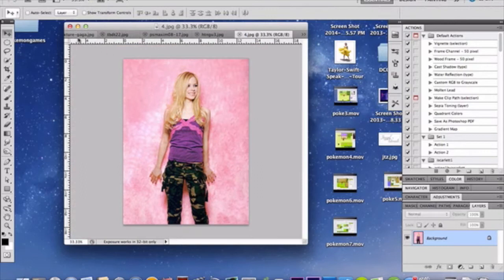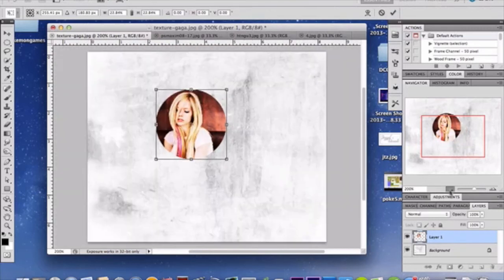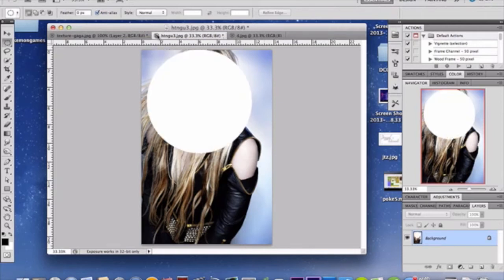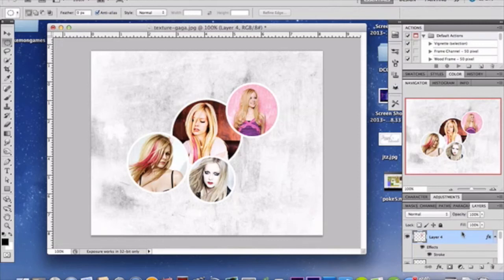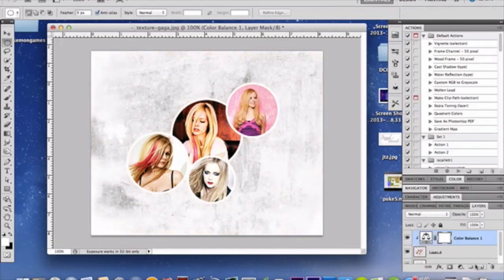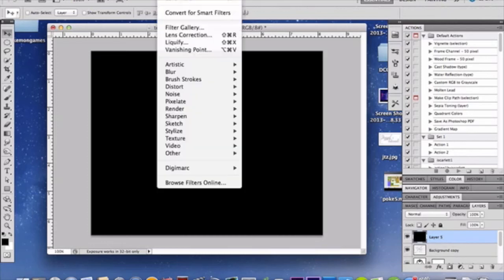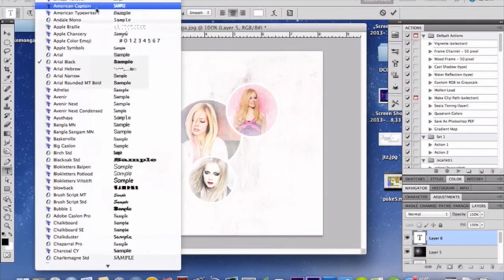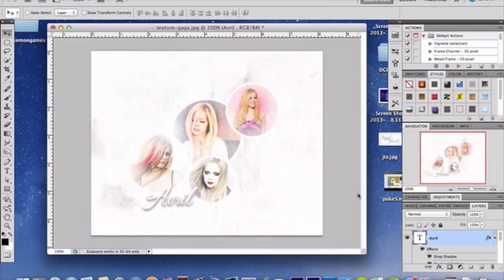Frosted overlay design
in this weeks video I will be showing you one of my original designs I wasn't really sure what to call it soI just went with frosted overlay cuz thats kinda what it looked like in the end

again I apologize for miss leading you wight the text effect I thought I had a tutorial on it but I didn't so if you need more help than there annotation gave you feel free to comment of message me